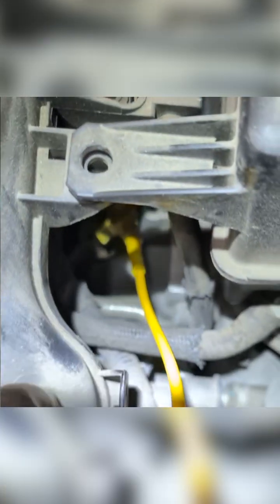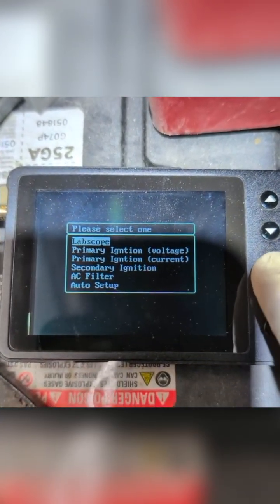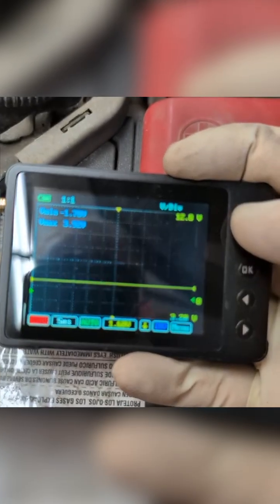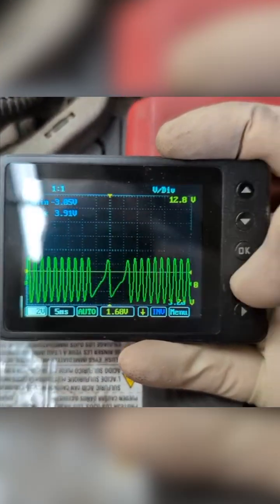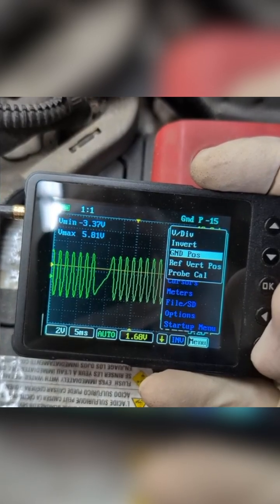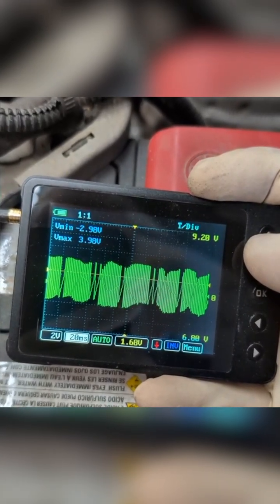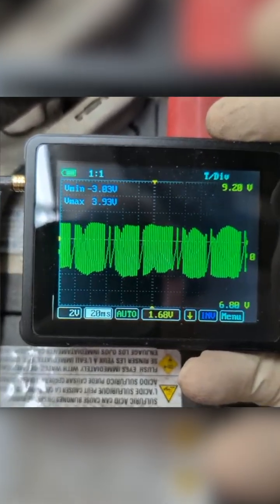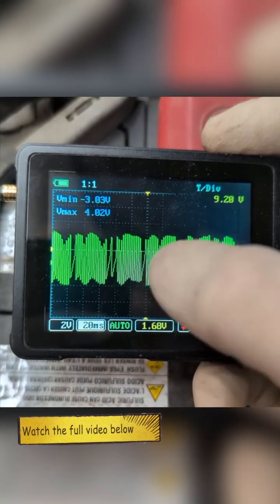Lets look at a crank sensor waveform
The more versed you are with a scope, the more valuable your knowledge is. Take some time and bust it out. Pick a circuit and scope it. You cant learn too much.